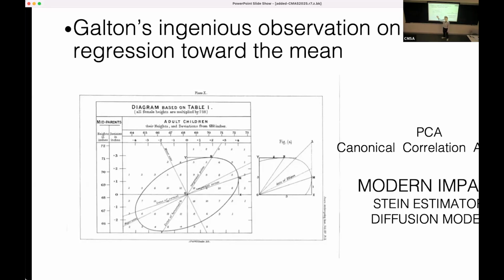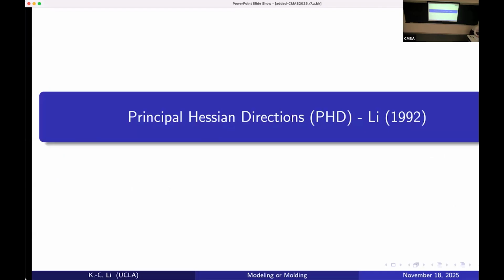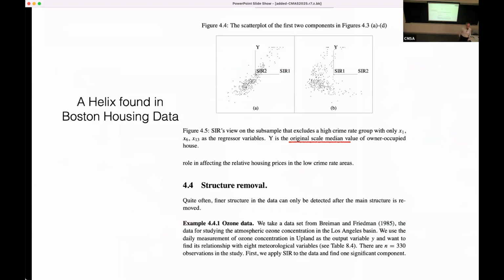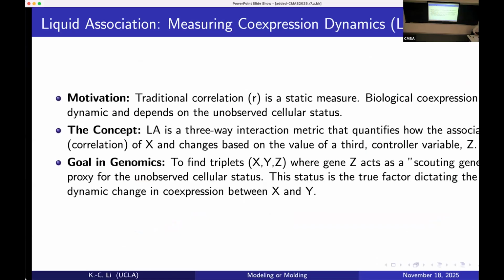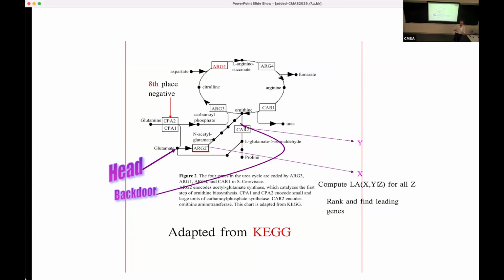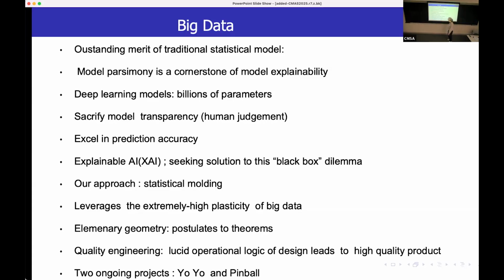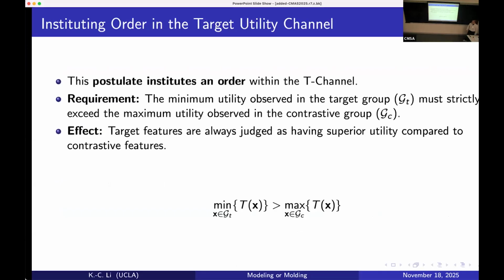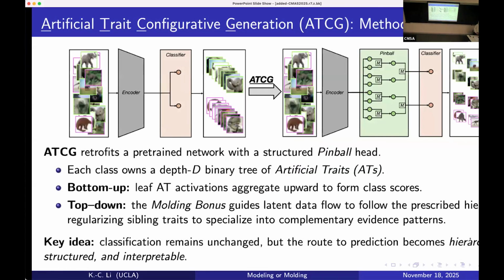Ker-Chau Li | Investigation of Data clouds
Conference on Geometry and Statistics 11/18/2025

Speaker: Ker-Chau Li, University of California, Los Angeles

Title: Investigation of Data clouds: From Galton’s Ellipses to Explainable AI (XAI), modeling or molding?

Abstract: Francis Galton’s seminal 1886 visualization of regression toward the mean in trait inheritance is arguably the first and most influential example of geometric thinking applied to statistical modeling. The pioneering geometric insight driving Galton’s use of elliptical contours to discover the bivariate normal distribution laid down the foundation for classic multivariate analysis (e.g., PCA, canonical correlation) and profoundly impacts modern methods like diffusion models.
Statistical models, particularly those based on parsimony, are effective for characterizing data distribution and facilitating scientific rule induction. However, the rise of unstructured big data (like images) has challenged these parsimonious approaches, necessitating the use of deep learning models. These models, containing billions of parameters, sacrifice transparency to excel in prediction. Seeking solutions to this “black-box” dilemma is now the heart of Explainable AI (XAI).
Leveraging the simplicity of elementary geometric concepts, this talk will present a new path toward interpretable and parsimonious XAI. Unstructured big data is highly plastic. Our approach moves beyond the standard data modeling perspective—which answers what the data is—and introduces a novel data molding perspective. This shift is key to unlocking the full potential of data’s plasticity, allowing us to effectively answer the crucial question: what the data can be used for.
I will first discuss a connection between manifold learning and my earlier works, helical confounding and liquid association. I will then turn to the data molding perspective and present two novel notions: mold-compliance and artificial-trait configurative-generation (ATCG). These notions guide our recent efforts in formulating novel algorithms for image data investigation, addressing issues like prediction validity and within-class heterogeneity. Data molding entails a dramatically different feature space extraction, which consequently shifts the subsequent investigation on the data clouds from out-of-distribution (OOD) to mold-violation, and from UMAP clustering to ATCG-induced hierarchical clustering.